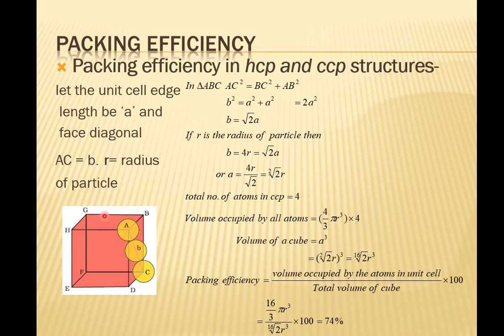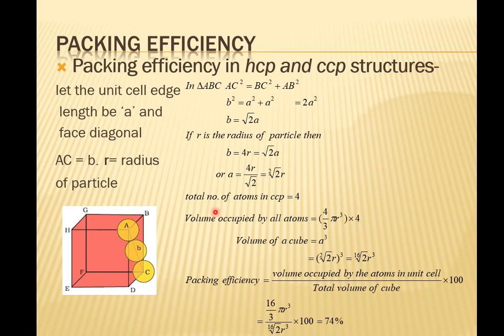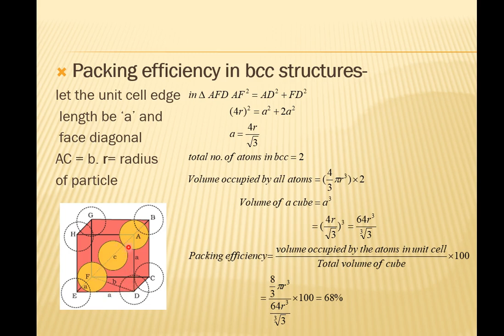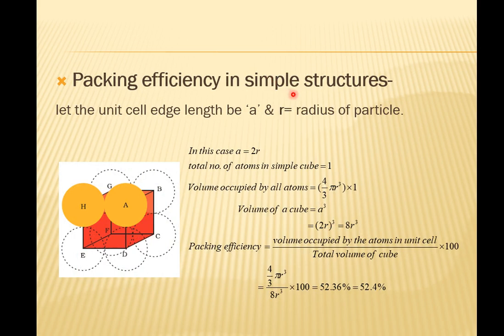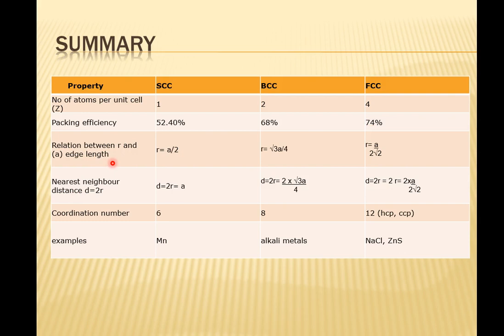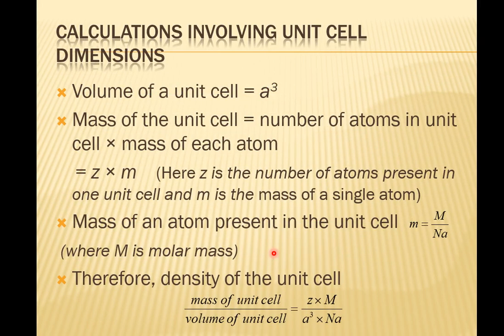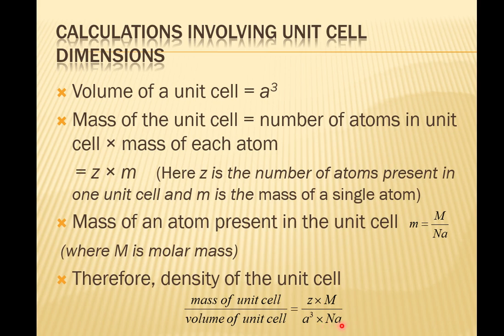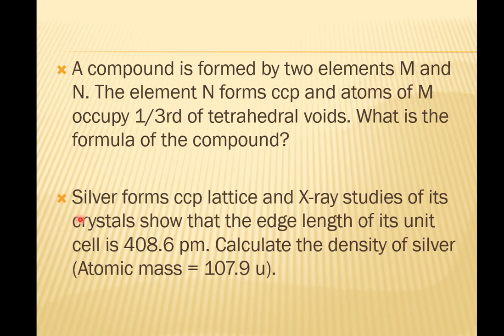Class 12 Chemistry Solid state Part 5